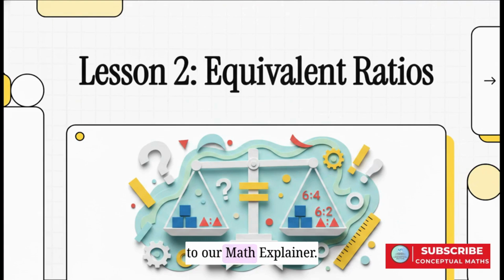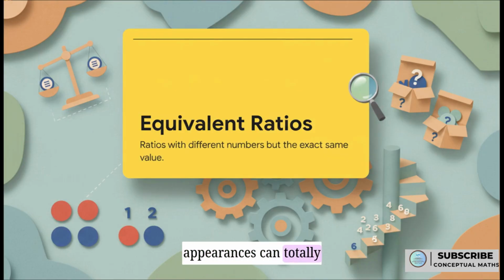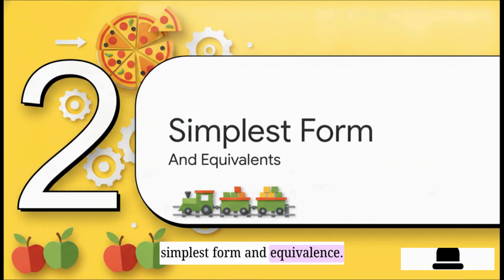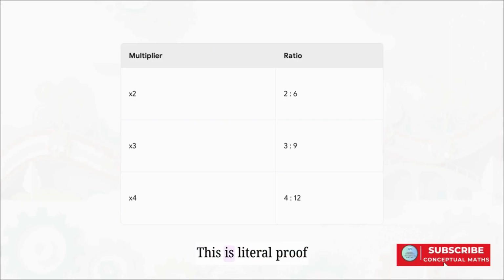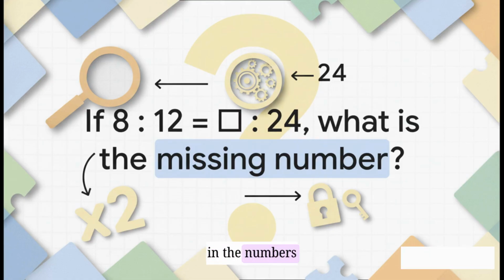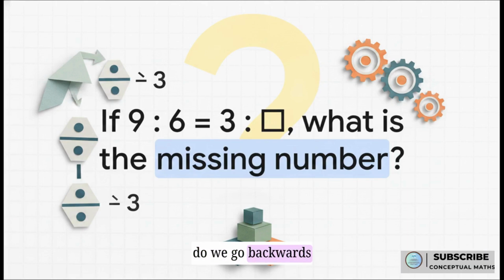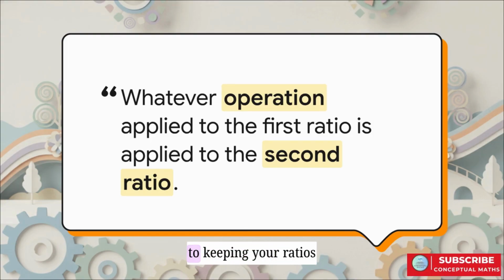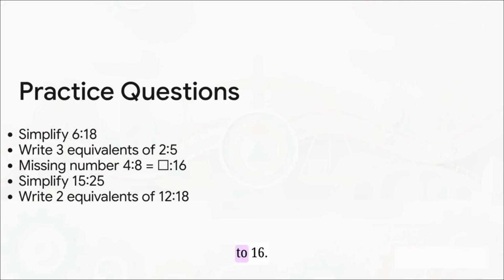Equivalent Ratios | Oxford Mathematics Class 5 Chapter 5 lesson 2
Welcome to Chapter 5 – Ratio (Lesson 2: Equivalent Ratios)!

In this lesson, you'll learn what Equivalent Ratios are and how to find them using simple multiplication and division methods. With clear explanations, solved examples, and practice questions, you'll understand how different ratios can represent the same relationship between quantities.

🎯 In this lesson, you'll learn:

What are Equivalent Ratios?
How to find equivalent ratios
Multiplying and dividing ratios
Comparing equivalent ratios
Solved examples with step-by-step explanations
Practice questions

📚 This lesson is perfect for Grade 6 students, beginners, homework help, classroom learning, and exam preparation.